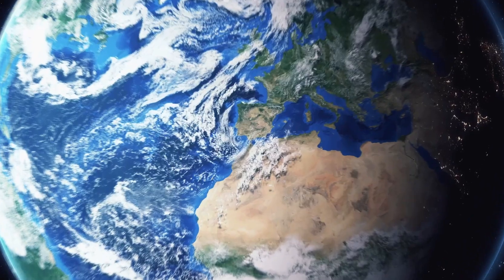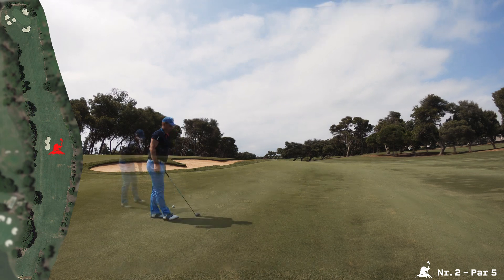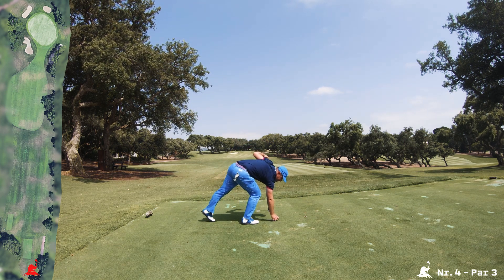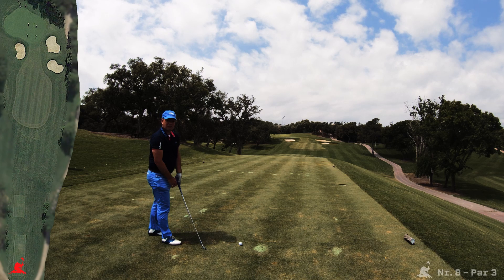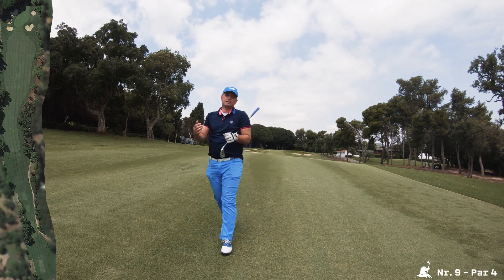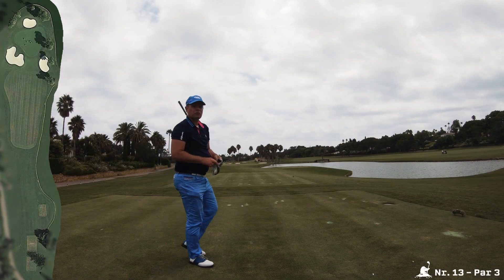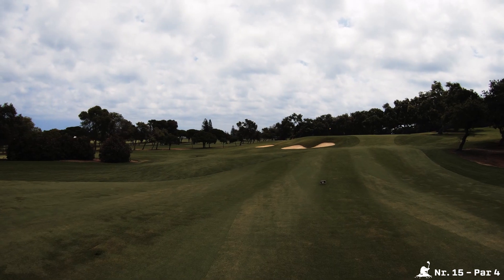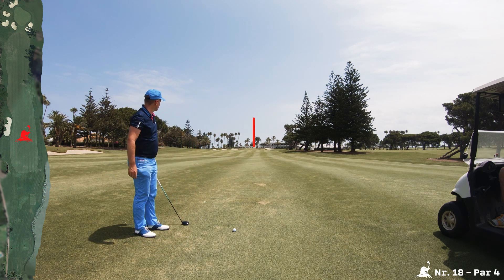Kellergolfer Course Vlog // Real Sotogrande // Costa del Sol, Spain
How I play the course - Real Club Sotogrande
Robert Trend Jones' first course in Europe and by his own words one of his masterpieces - is located in the south of Spain right in the village of Sotogrande and just a long-iron away from the sea. Originally opened in 1964, it has gone through a massive renovation in 2016 restoring a lot of the original layout and greens to the original size (some of them have therefore been incrased by as much as 45%). The course design follows RTJ's philosophy of "easy bogey, difficult par" and is really enjoyable for players of all skills, I think. Well, I did play the white tees from back positions, so it wasn't exactly an easy round :-)

Also, the course is well known for a lot of professional tournaments like the Open de Espana, and for hosting the European Tour School Qualifiers (people who earned their card here were Ian Poulter, Justin Rose, Nicholas Colsaerts) and some really important amateur events (Sherry Cup, nowadays the Sotogrande Cup). Quite some famous players have won here as amateurs, e.g. Sergio Garcia, Padraigh Harrington, Rory McIlroy and Carlota Ciganda, just to name a few.

Direct links to the holes:
Start: 00:00:00
Hole 01: 01:44
Hole 02: 02:33
Hole 03: 04:01
Hole 04: 05:21
Hole 05: 06:24
Hole 06: 07:39
Hole 07: 08:37
Hole 08: 10:20
Hole 09: 10:52
Hole 10: 12:14
Hole 11: 13:01
Hole 12: 13:49
Hole 13: 15:16
Hole 14: 16:25
Hole 15: 17:43
Hole 16: 18:33
Hole 17: 19:17
Hole 18: 20:20

// Music